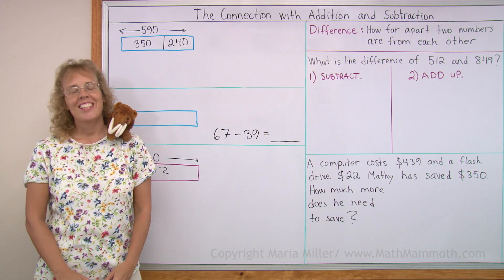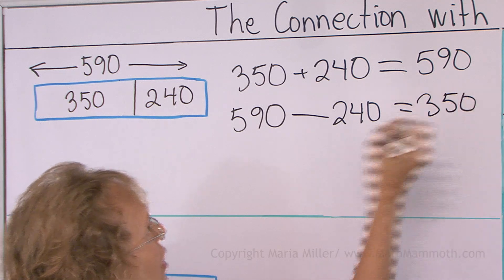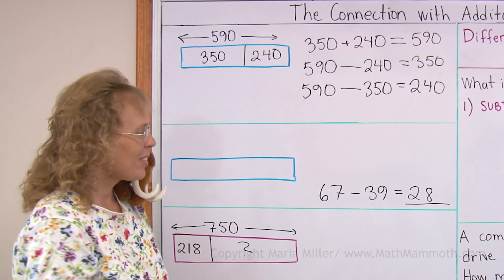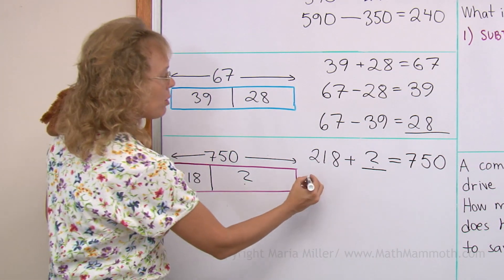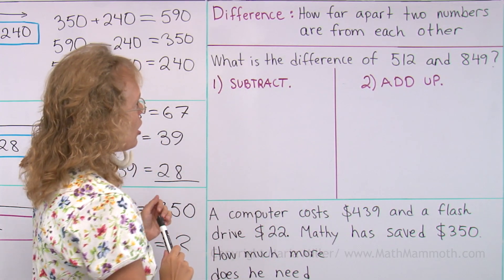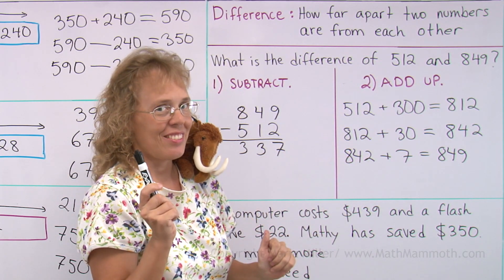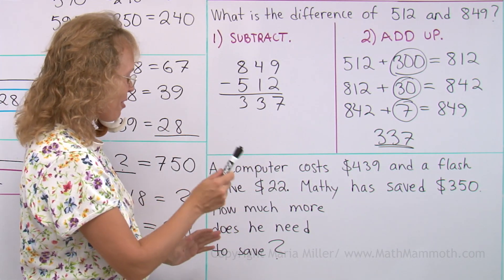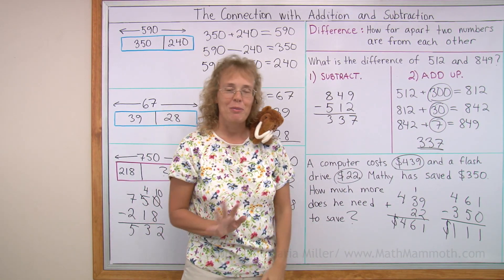The connection with addition and subtraction (3rd grade math)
We look at simple bar models with one unknown part, and write simple addition & subtraction equations matching the bar model. For example:
        750
 218         ?

We can write an addition equation: 218 + ? = 750
... and we can write two subtractions:
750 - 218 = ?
750 - ? = 218

After this we review the concept of difference, and find the difference between two numbers in two ways: by subtracting, and by adding up (which demonstrates how addition and subtraction are related).

Lastly it's time for some word problems.

This lesson is meant for 3rd grade math